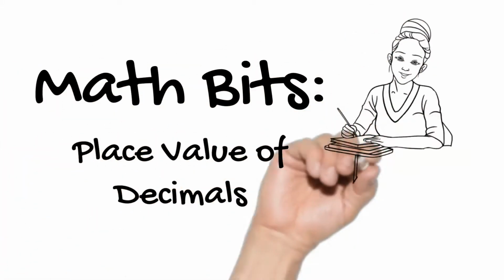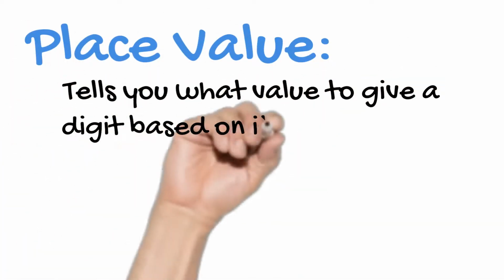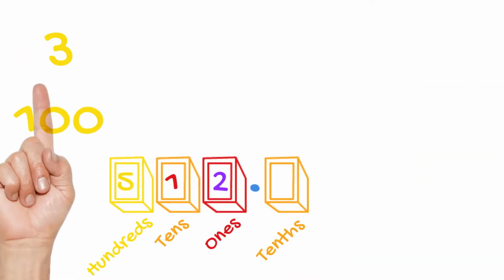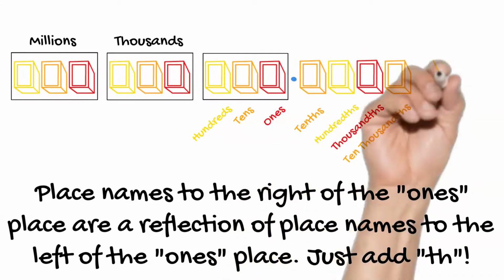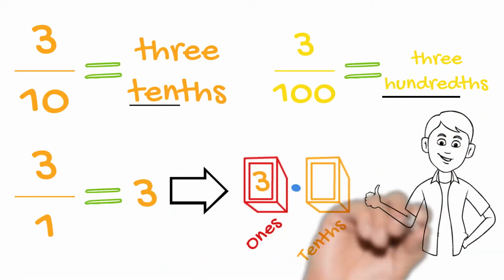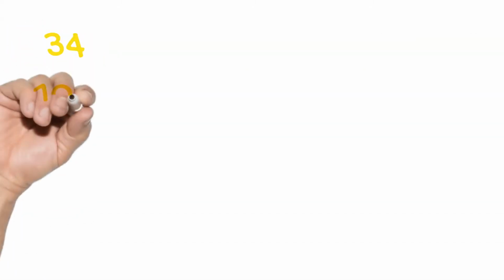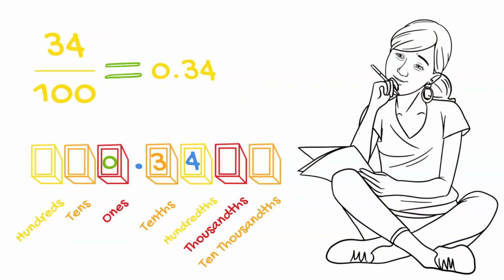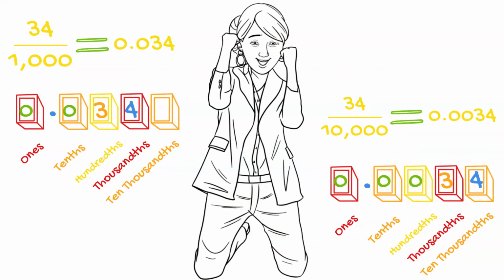Math Bits: Place Value of Decimals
Do you need another look at how to handle Place Value with decimals? This video is for you. We'll review the necessary vocabulary and look specifically at how Place Value works for our friends between 0 and 1.

Were you hoping to see something that I didn't cover? Are you having trouble with a certain concept or a specific example? I'm here to help!